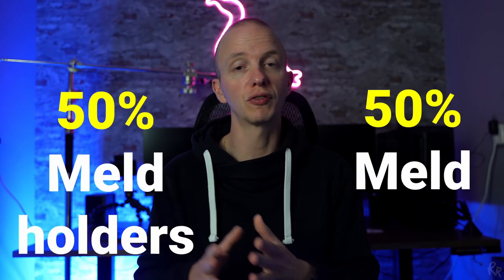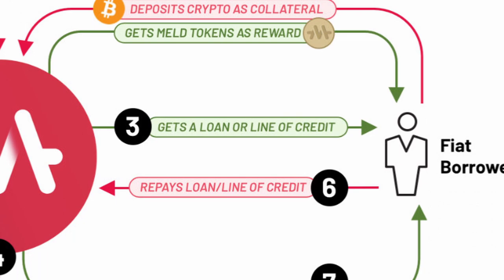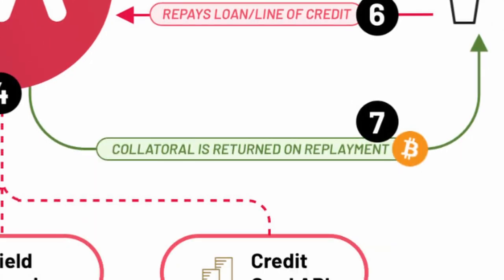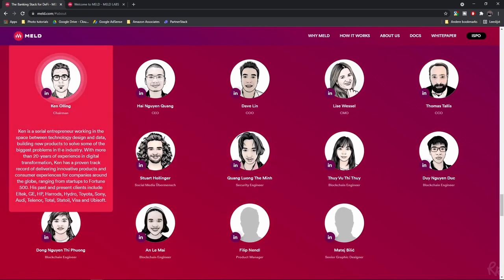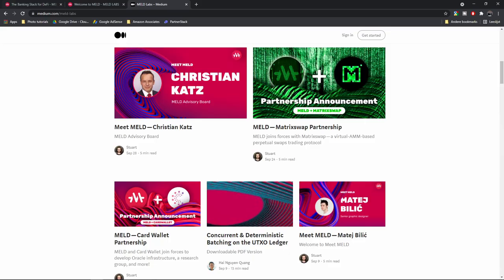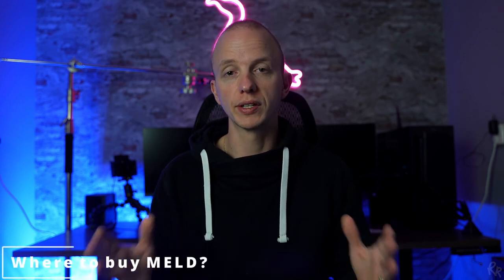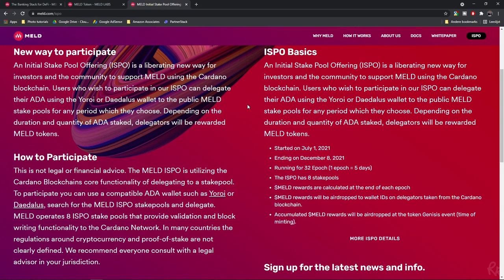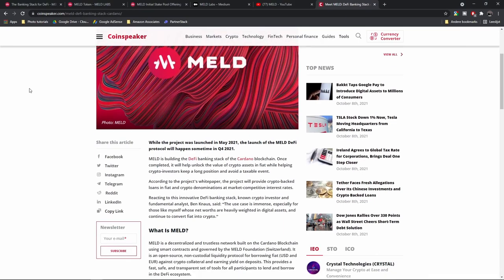What is MELD? (The Banking Stack for DeFi)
MELD is a decentralized and trustless lending protocol built on the Cardano Blockchain using smart contracts and governed by the MELD token. It provides a fast, safe, and transparent set of tools for anyone to lend and borrow crypto and fiat currencies. MELD lends fiat currency provided by fiat lenders to borrowers that collateralize their cryptocurrency in a MELD Smart Contract. The lender receives an interest rate from secure investments, whilst the borrower can maintain their crypto positions and see them grow. The collateral is staked in community managed liquidity pools for revenu which is divided 50% to meld and 50% to meld token holders.

Links:
How To Participate in the MELD ISPO

Timestamps:
00:00 - Intro
00:18 - Background
00:56 - Process overview
03:39 - Roadmap
04:04 - The team
07:01 - Governance
07:39 - Where to buy?
08:15 - In the news
09:04 - Outro